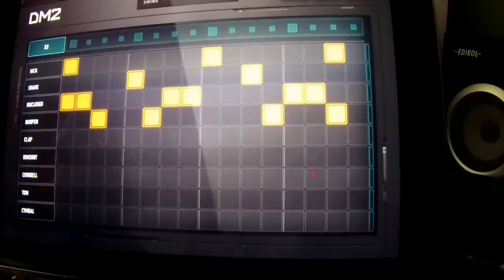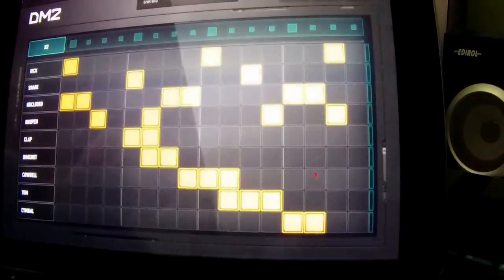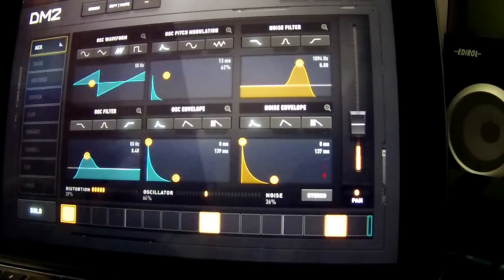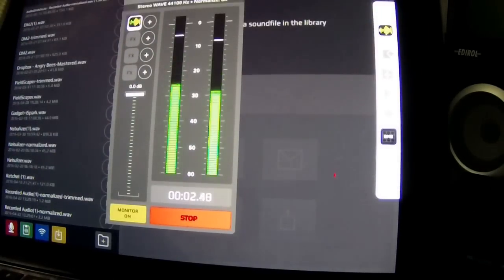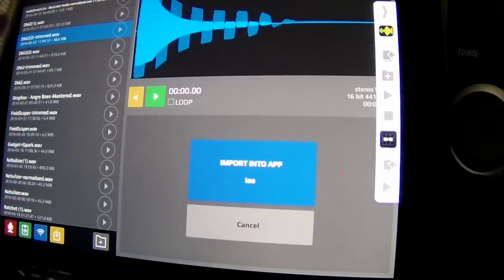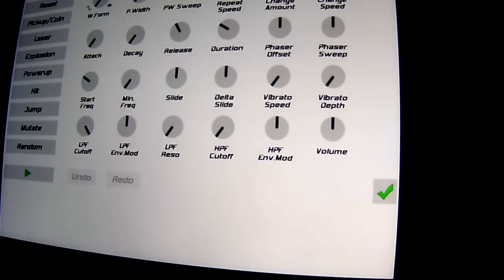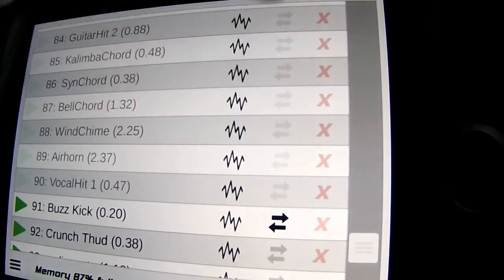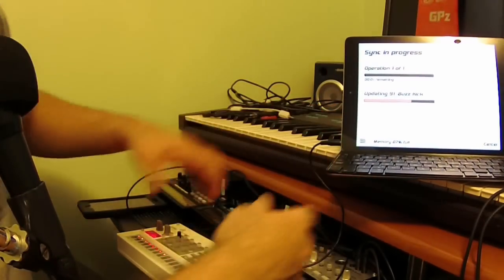Creating Beats with DM2 and Volca Sample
Finally!  After several failed attempts, due to video editor issues, I now present to you a tutorial on creating beats in DM2 and loading them into your Korg Volca Sample.